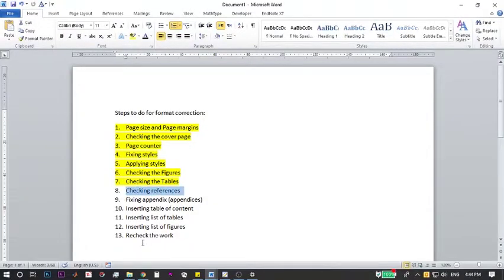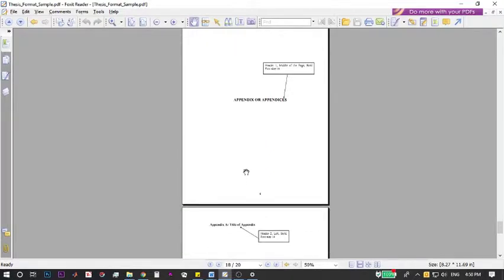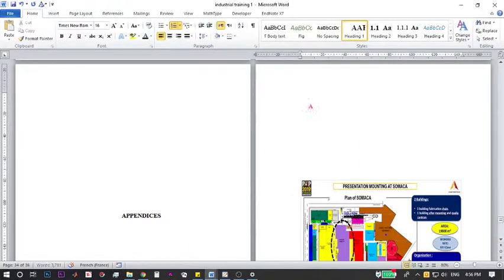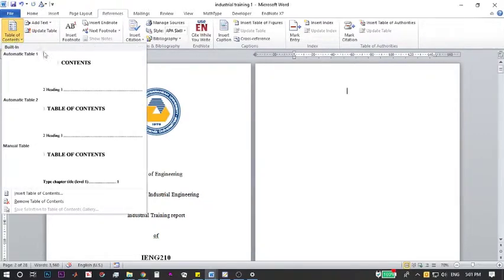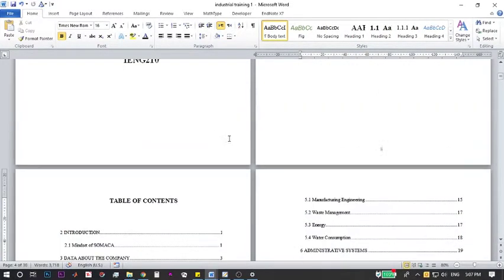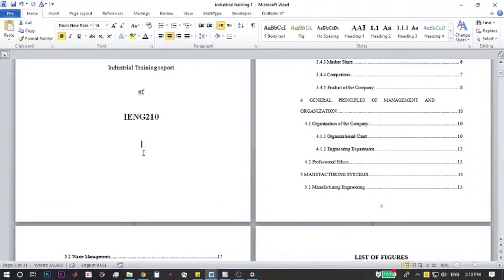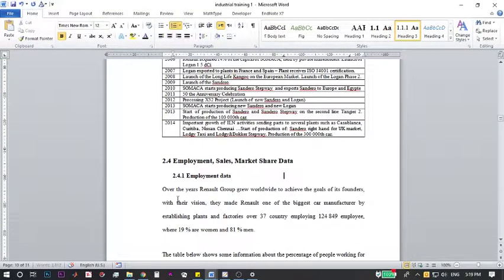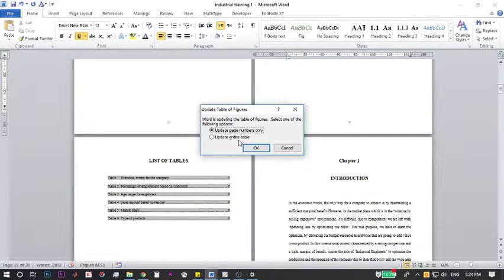Video 4 - References, Appendices, table of contents, List of tables and figures, and Final proofing